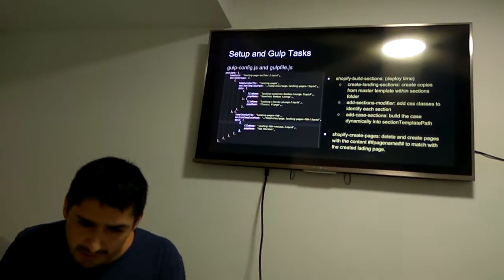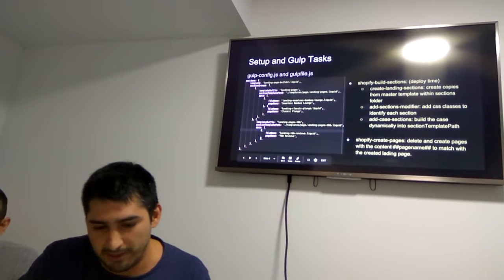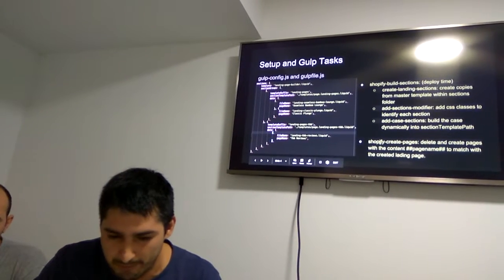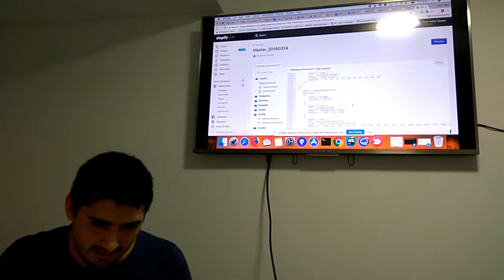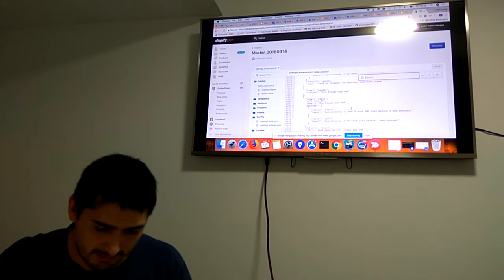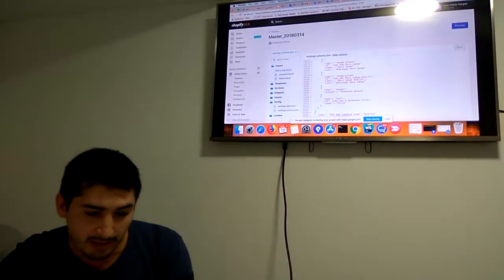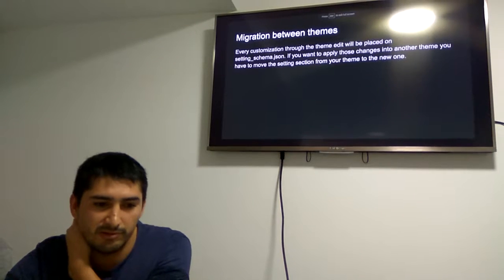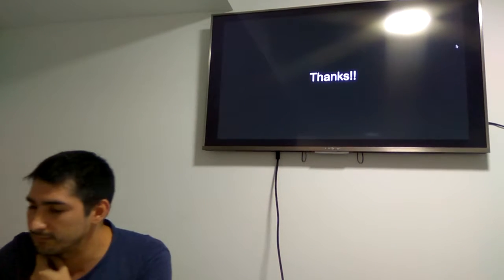Landing Pages - Part 2